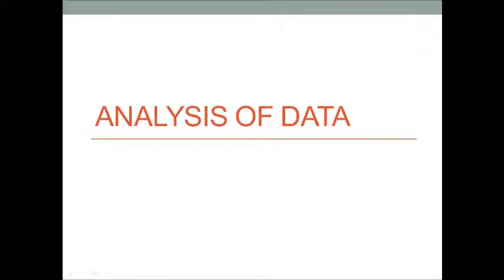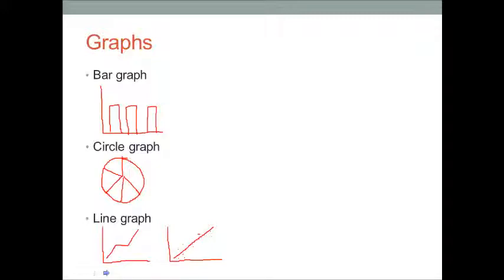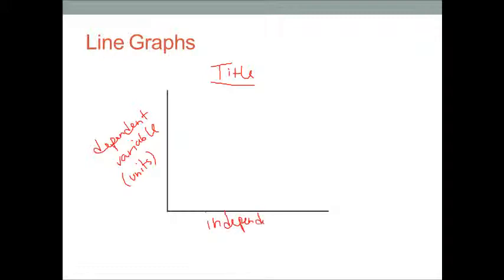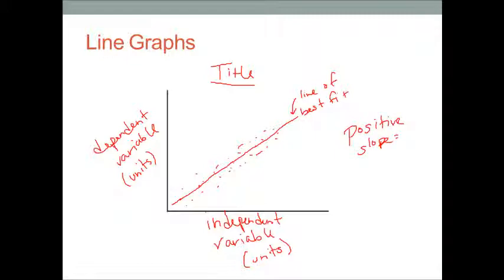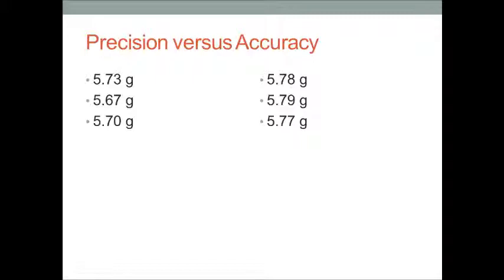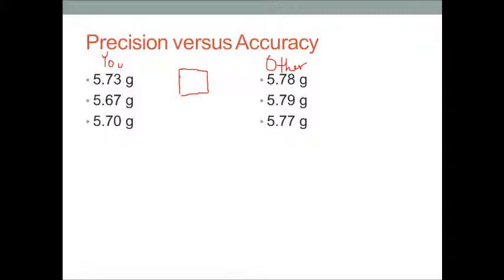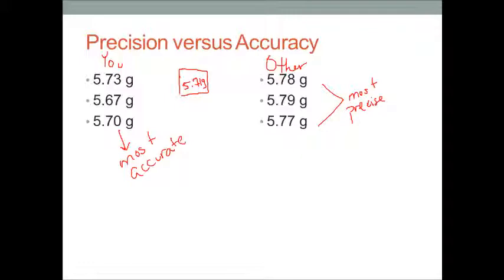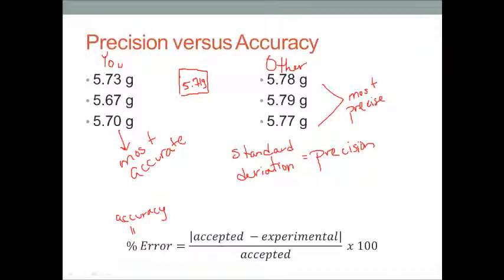Analysis of Data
Topics include graphs, precision versus accuracy, and percent error